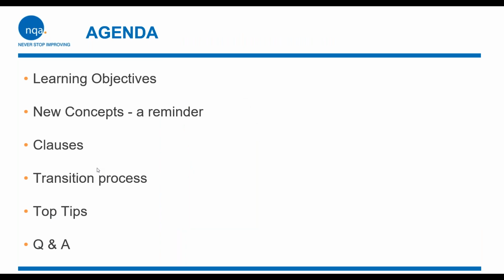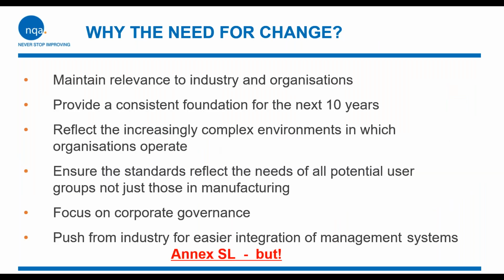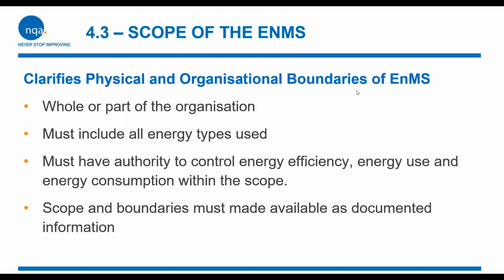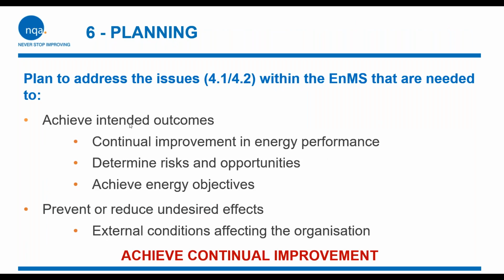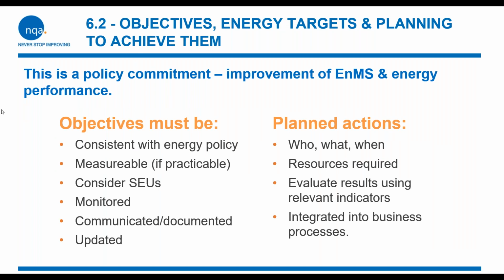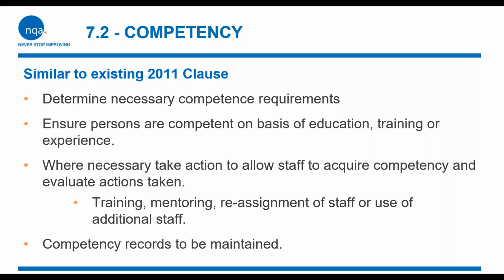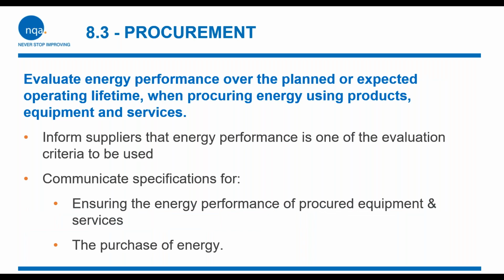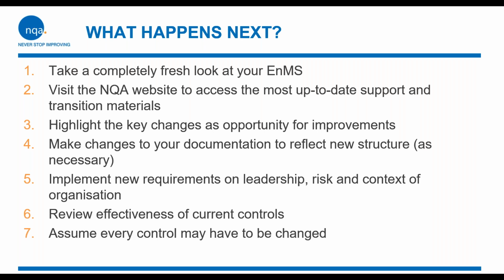NQA Webinar: ISO 50001 Transition Essentials - 4 MONTHS TO GO (24th September 2021)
Our technical expert Richard Walsh, highlights the changes to the revised ISO 50001 standard and how they will have an impact on your energy management system now that the transition deadline is nearly upon us. You have until 31st January 2022 to have everything in place.

Originally published in 2011, ISO 50001 has enabled organizations to follow a systematic approach in achieving continual improvement of energy performance, including energy efficiency, energy use and consumption.

This is particularly useful for those organizations that choose to operate an integrated management system that combines the requirements of two or more other systems. This now brings the standard into line with the other recently amended standards ISO 9001:2015, ISO 14001:2015 and ISO 45001:2018.

If you’re already familiar with ISO 50001:2011 but want to find out about the changes, this webinar will introduce you to high level structure used by the other standards and will explore the actual changes from ISO 50001:2011. It will help you identify gaps in your current EnMS and start planning your transition to the revised standard.